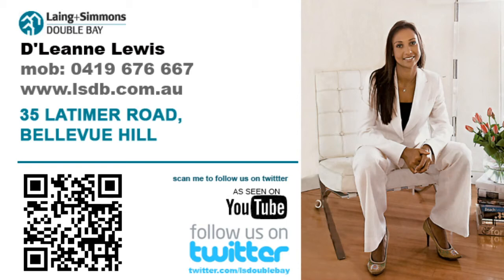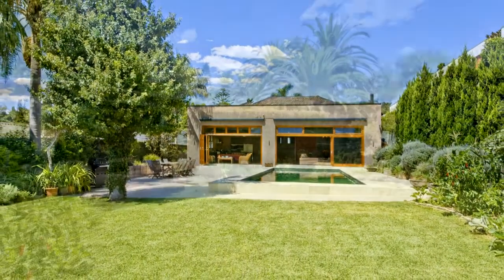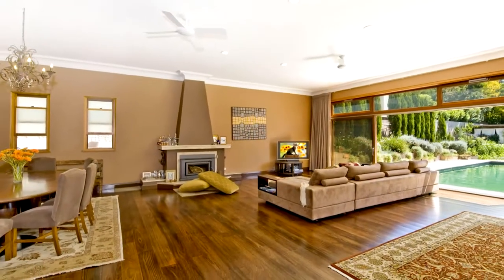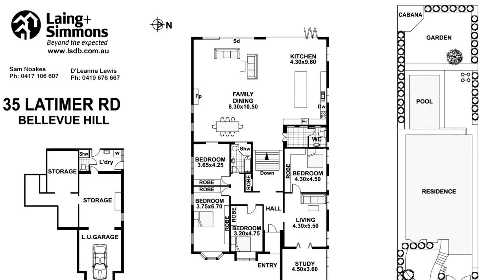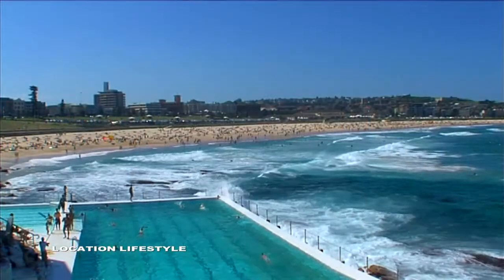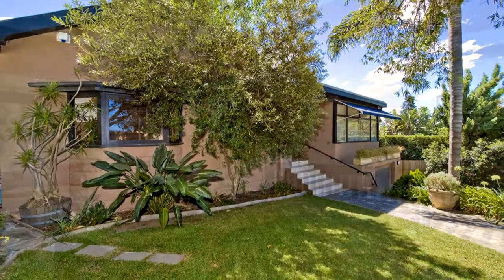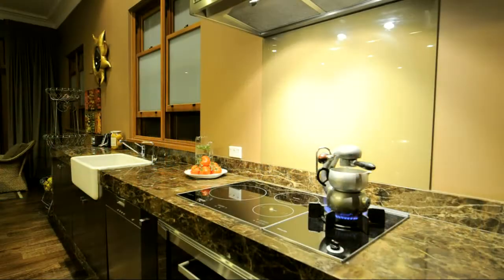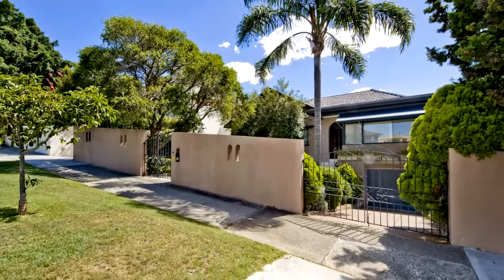SOLD - 35 LATIMER ROAD, BELLEVUE HILL D'Leanne Lewis Sam Noakes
35 LATIMER ROAD, BELLEVUE HILL, NSW
Blue chip home on nearly 1,000sqm level land
Print this PageEmail to a FriendFloorplan Enjoying nearly 1,000sqm of level land the home offers ready made comfort & effortless all year round indoor and outdoor living with direct access to the landscaped rear garden, pool & cabana.
Quietly located in a wide tree lined street, the home also offers ultimate convenience; a short stroll to Plummer Road, Rose Bay & Bellevue Hills shopping villages, waterfront & ferries,Bondi Beach is only 15 minutes easy stroll and prestigious local schools are within easy walking distance.

+ Extra wide 16m frontage to street
+ 4 double bedrooms, 3 bathrooms + study (or 5th bedroom)
+ Enormous open plan formal & informal entertaining areas
+ Large designer kitchen (island, Miele appls, ample storage)
+ Landscaped level rear garden, solar heated pool & rustic cabana
+ LUG (DA approved plans provide for DLUG & multiple off-street parking)
+ Ready to enjoy, or use approved plans to further capitalise